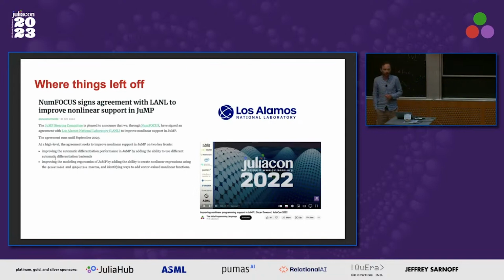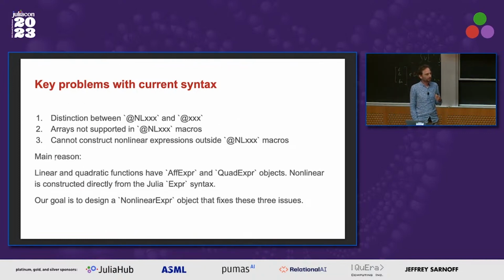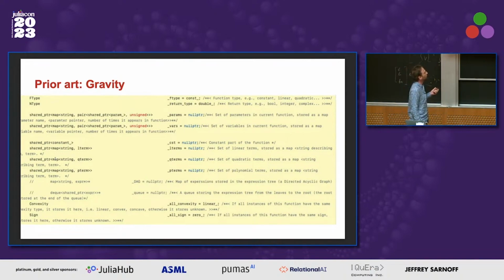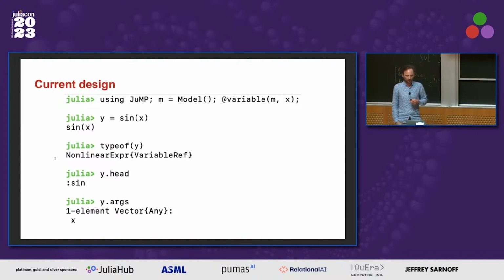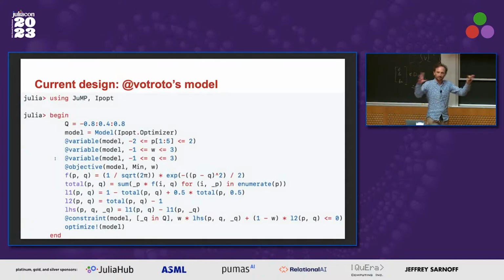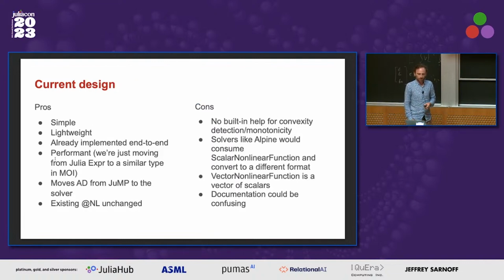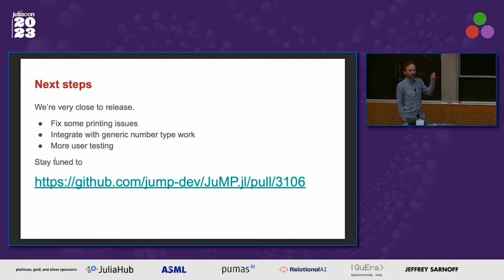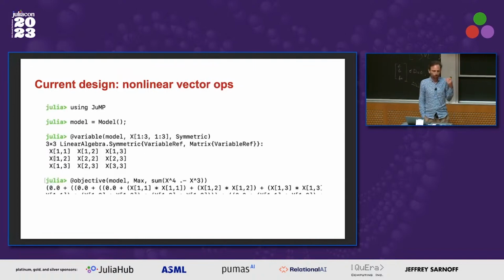Improving Nonlinear Programming Support in JUMP | Oscar Dowson | JuliaCon 2023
Time Stamps:
00:00 Welcome!
00:10 Help us add time stamps or captions to this video! See the description for details.